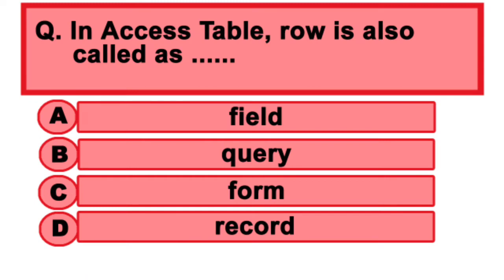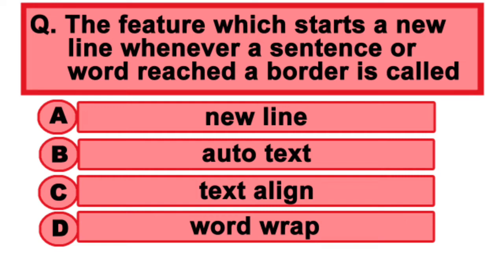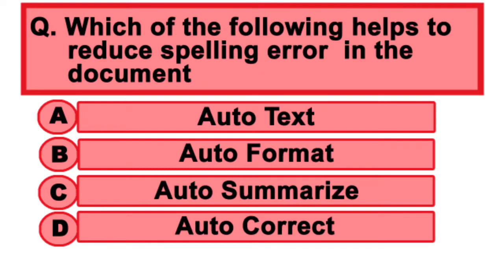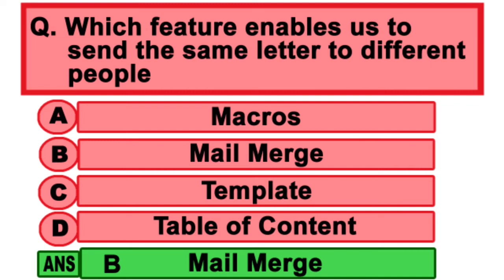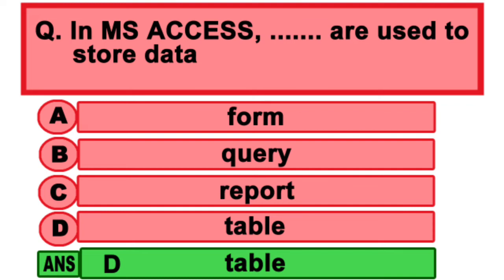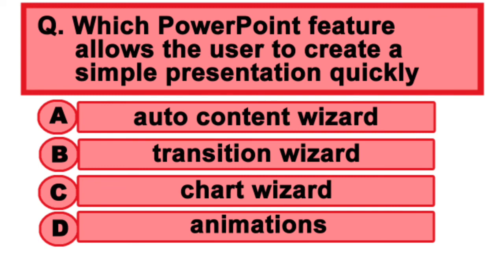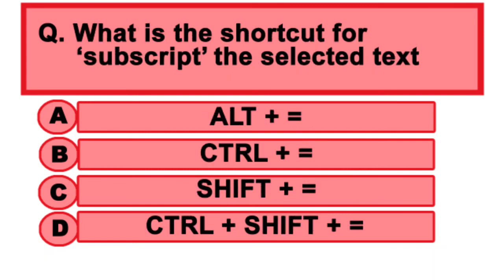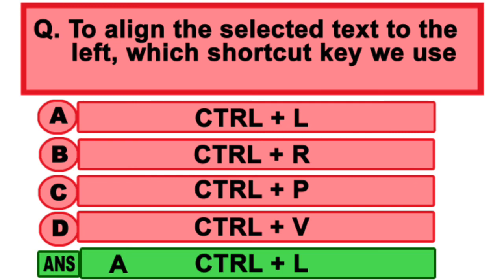Important MS Office MCQ with Answers Part-4 | word,excel,powerpoint,access mcq with explanation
Microsoft Office multiple choice questions, answers with explanation

ms word mcq
ms excel mcq
ms powerpoint mcq
ms access mcq

Computer Code Guard
channel